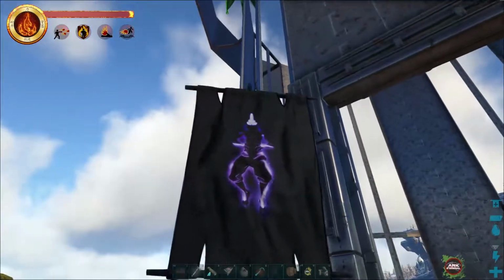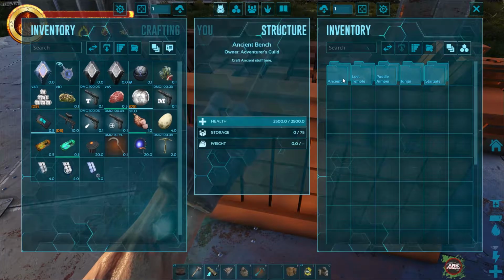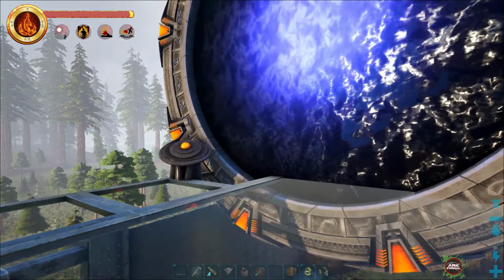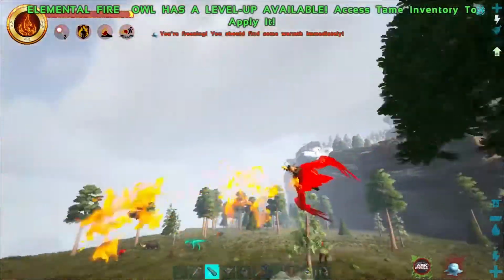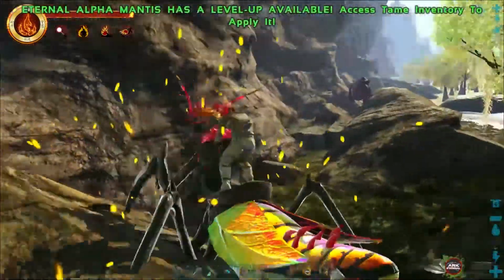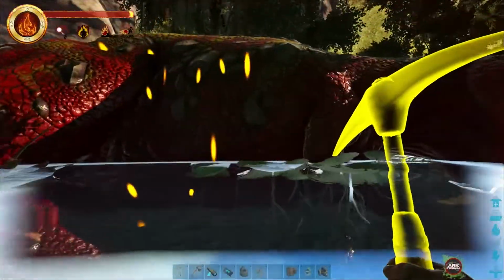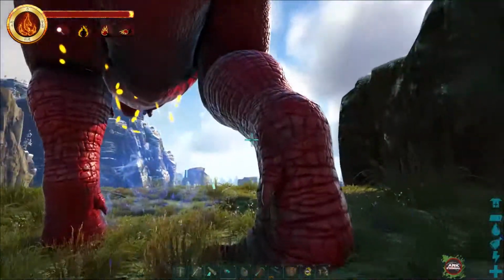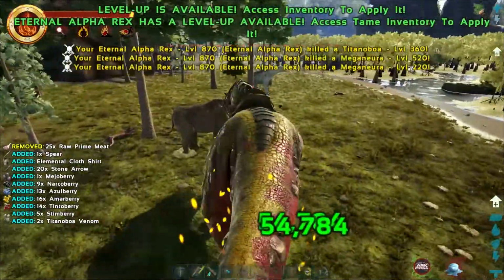Stargate Mod - Epic New Base Build - Alpha Rex! E09 Ark Eternal - Center Map and Ark Eternal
One of Arks biggest DIno Mods with one of Arks biggest maps! Ark Eternal and the Center Map combined with some great mods like Prehistoric Structures, Eco's Empires: Inca Mod, Eco's Stables Mod, and Clockwork Structures!  We also have some amazing magic mods like Avatark and Dragonpunk Magic!

dapitbull
Todd P
Goat
Mr._Aperture
Taru Hunter
Crazygirlemm
Skellipimp
MissLid
King Wafflemonger
Quick
JenAi2306
Azlarus
O-Dog
9er
DirtyD

My Server Manager and Awesome Friend
Automated

Ark Eternal
Eternal is a overhaul mod that changes alot of features from vanilla ARK. It adds 600+ new dinos at its current state, most of them can be tamed in different ways. And some of them can be evolved from creature A to creature B. Eternal has around 30 bosses so far, some rather easy and some almost impossible to kill. It adds more difficulty and diversity. And the best thing about Eternal, is that its WIP, meaning we still have alot of new features we are both thinking about and working on. We will not, however, release content and start with adding any more content until the previous content is working.

Eternal is a overhaul mod, meaning its designed for first priority in your load order. It is also designed with PvE in mind. If you want to use it on your PvP-server, you would have to do some serious tweaking. It is balanced for vanilla difficulty and levels.(OverrideOfficialDifficulty=20 in GUS.ini , in otherwords Max Dino level 600 wild) If you change that, your experience may differ from what Eternal is designed for. People have had success in running this mod second to mods like Pugnacia, Annuaki and Extinction. We do not encourage it though, as it could block some of Eternals content. And it may work now, and then all of a sudden, when we do some changes, it may not. We do however try and design Eternal to work as second overhaul mod.